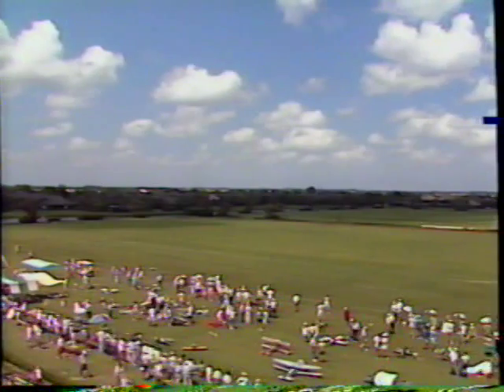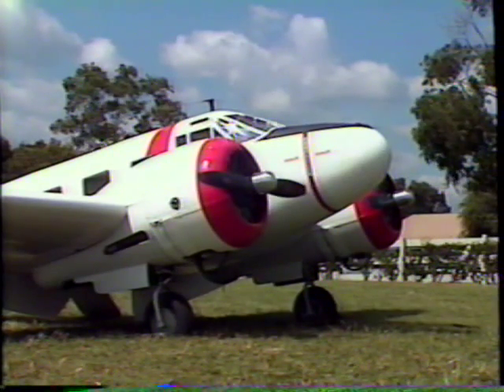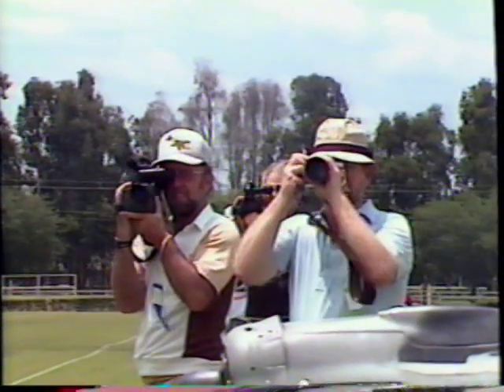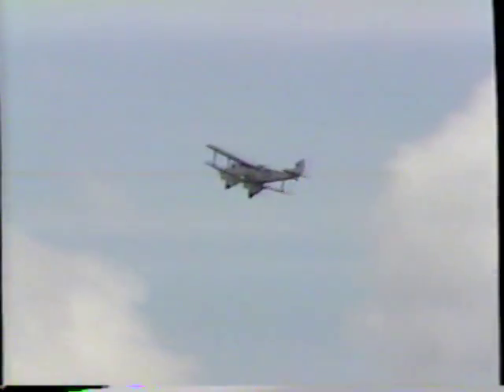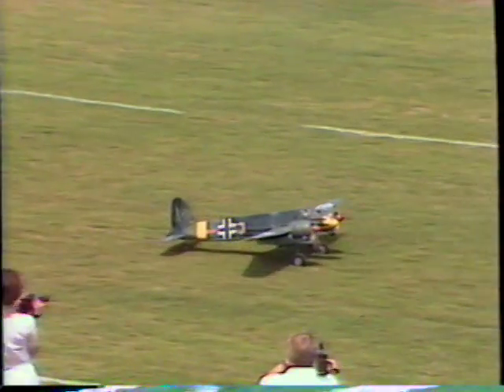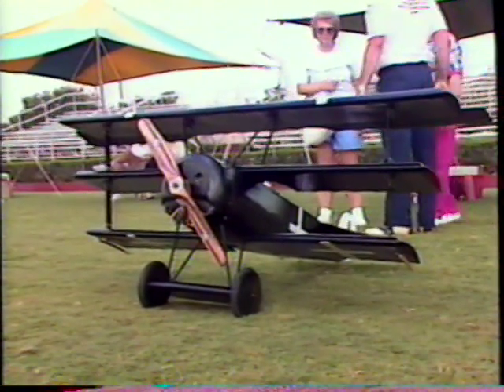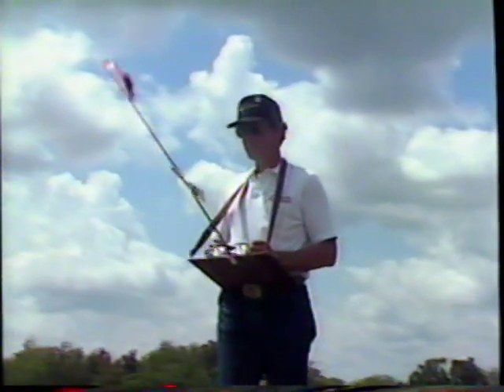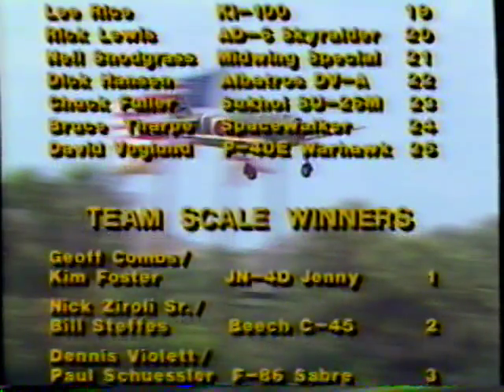Vintage RC Video Magazine #17 1992 Top Gun 1991 Special Edition